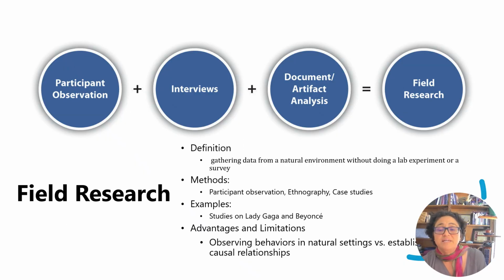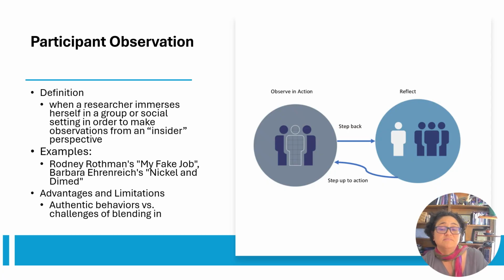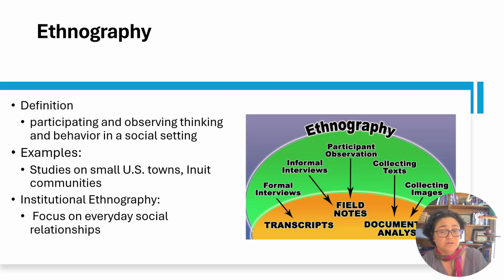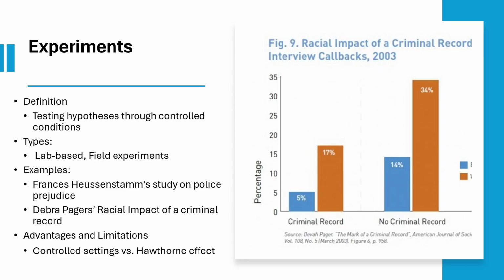LQ#5: Sociological Research Methods